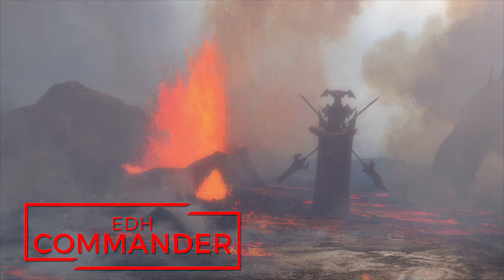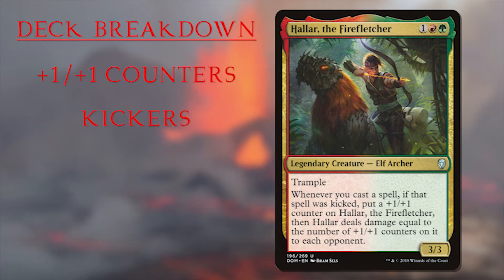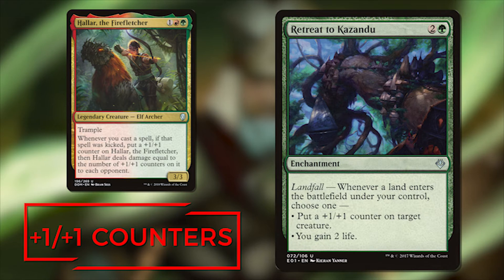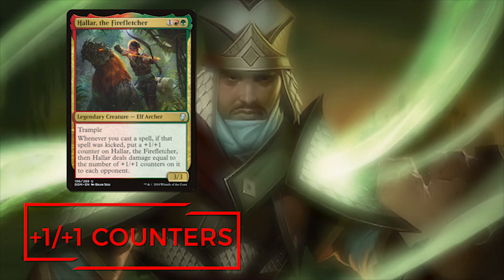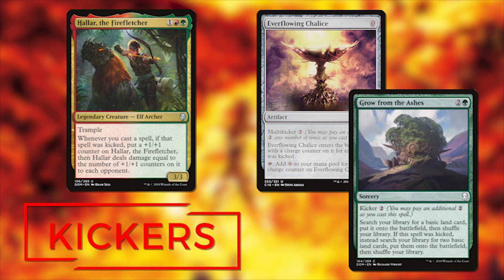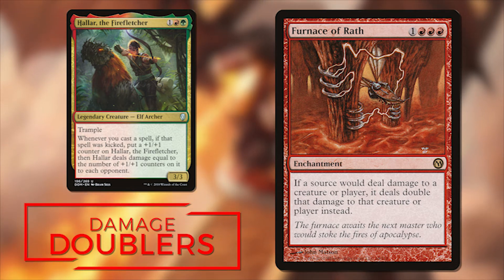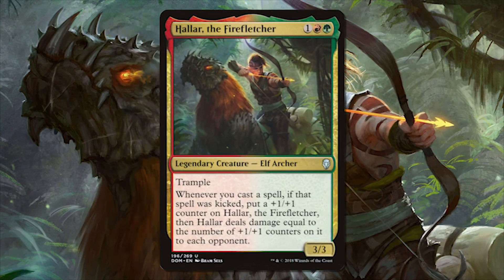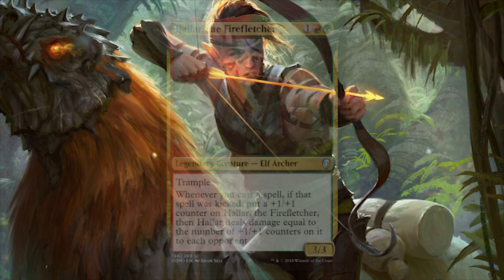Hallar, the Firefletcher | EDH Deck Tech | Magic: the Gathering/EDH